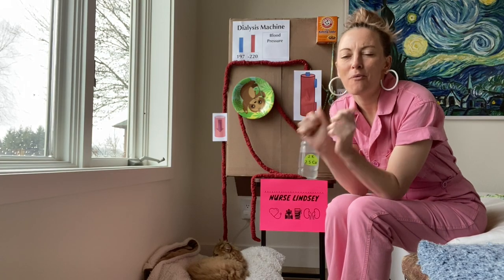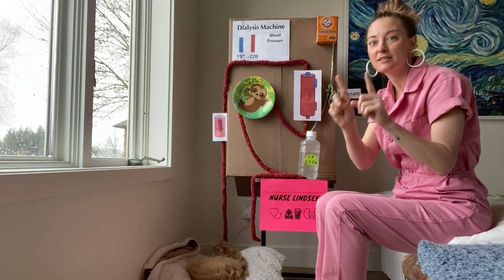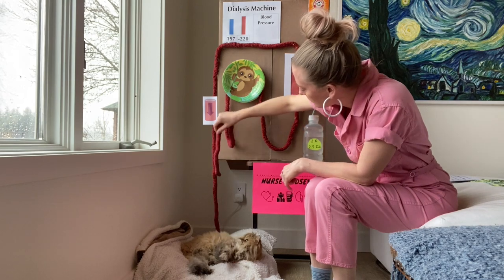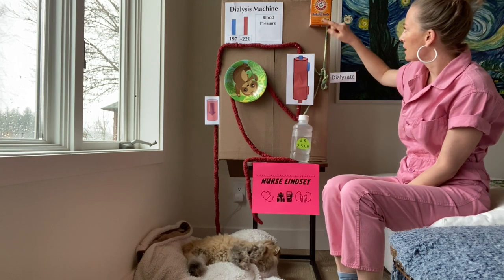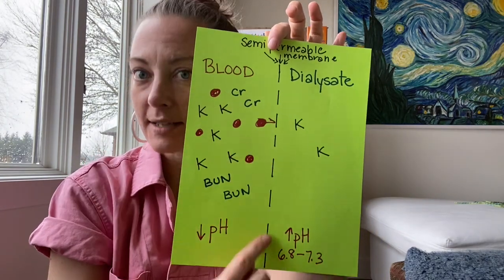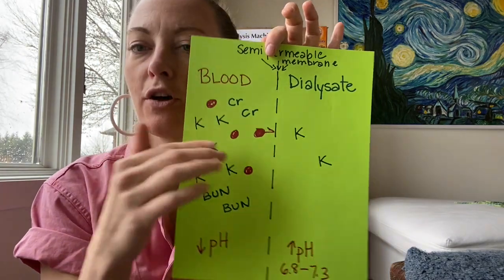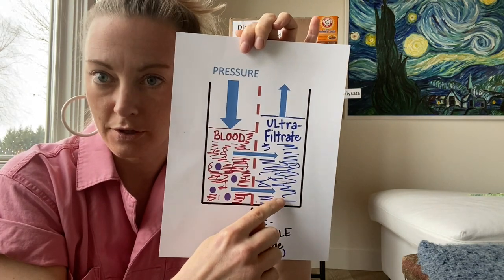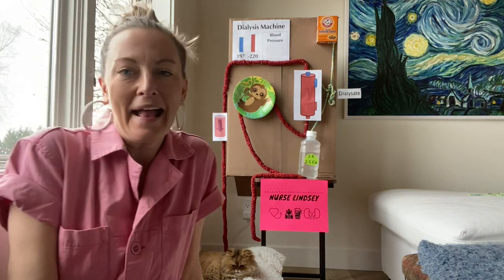Dialysis - How Fluid And Solutes Are Removed: Diffusion And Ultrafiltration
Get started here with Dialysis Cheat Sheets:

This video will explain how  excess fluid and solutes are removed during dialysis through diffusion and ultrafiltration.

If you are new to dialysis, a nursing student, or new nurse, I know you have QUESTIONS about Diffusion and Ultrafiltration Rates in terms of Dialysis.
You may even have CONCERNS.
But you can stop worrying because that's why I created this video.
I want you to be INFORMED.
I also want you to be RELAXED.
So let's address YOUR CONCERNS.
By watching these video, you'll likely have a much better UNDERSTANDING of the ANSWERS to your QUESTIONS about Dialysis Diffusion and UFR.

DIFFUSION AND DIALYSIS:
1) Solute/Waste Removal
2) Correct Electrolytes
3) Restore Blood's Acid/Base Balance

ULTRAFILTRATION AND DIALYSIS:
1) Remove excess fluid from patient

00:00 Introduction and Welcome
00:43 Dialysis Diffusion and Ultrafiltration
01:09 Tour of Dialysis Machine
01:58 Dialysate
02:20 Diffusion Refresher
03:32 Ultrafiltration Refresher
04:36 Closing Remarks